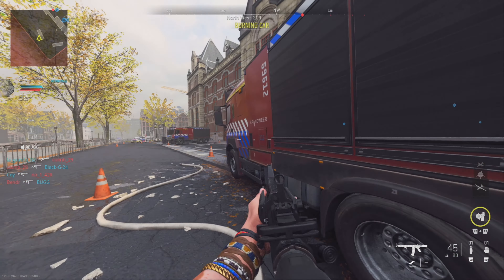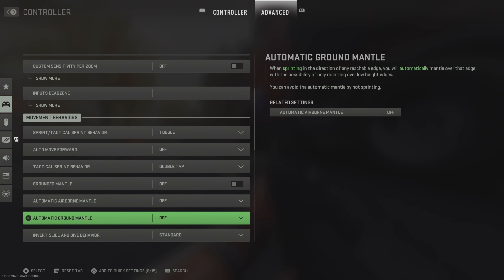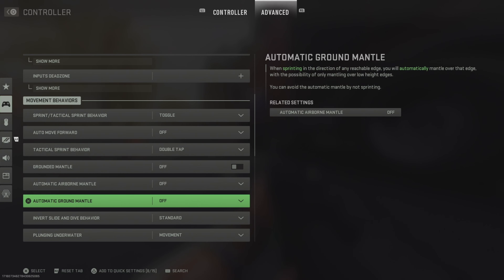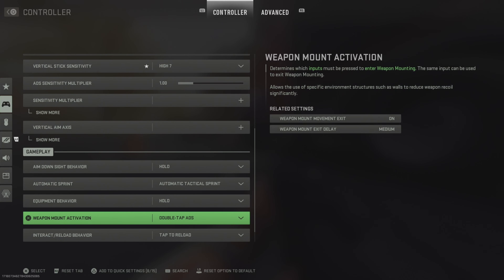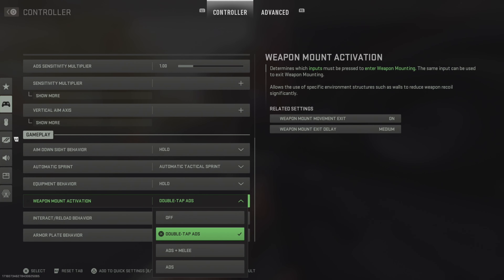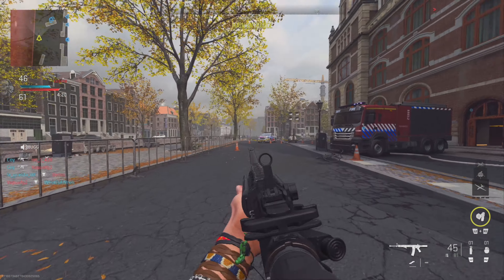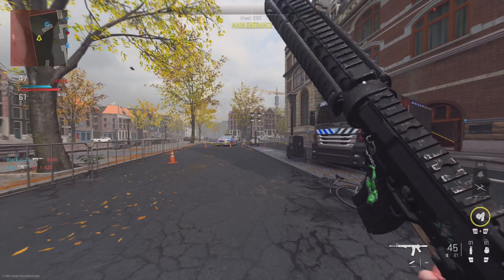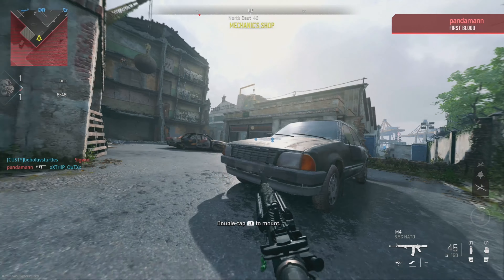HOW TO SLIDE CANCEL in MODERN WARFARE 2! (EASY METHOD)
What is up guys, I will show you how to slide cancel the best and easiest way in cod modern warfare 2. This is the best and easy tutorial to how to slide cancel in modern warfare 2 and I will show you the best way to do it.

💻 PC Specs
3.8 GHz Intel Core i7 8-Core (10th Gen)
• 16GB Ram
• NVIDIA GeForce RTX 2060
• 1TB SSD